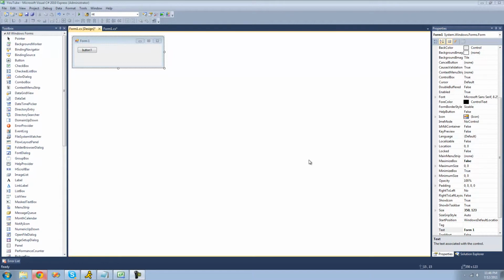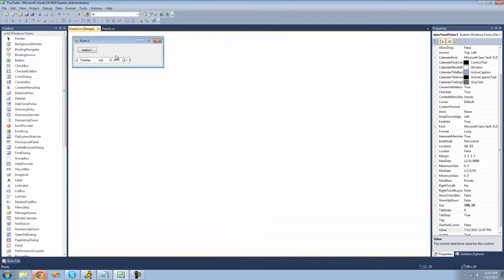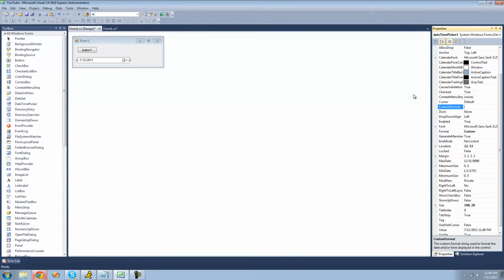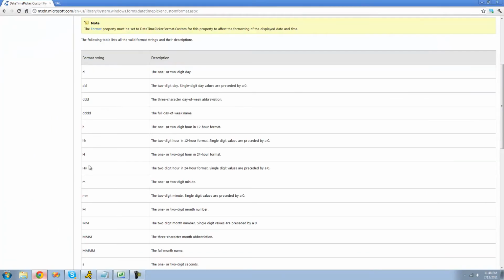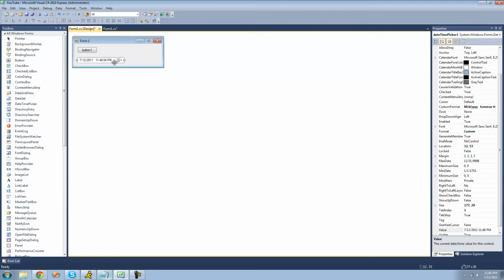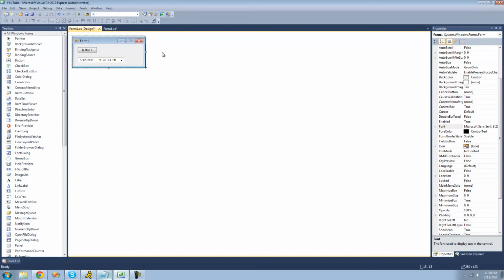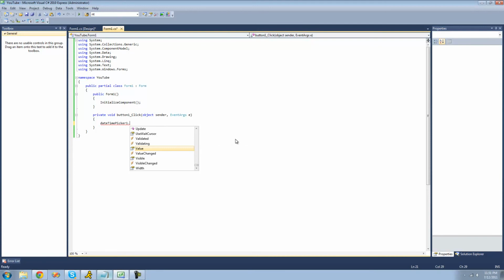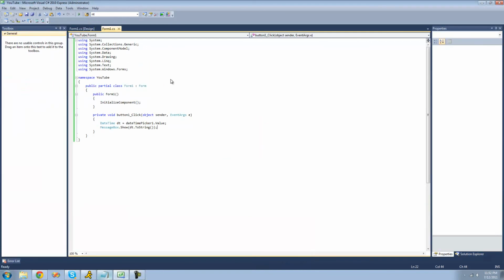C# Beginners Tutorial 78 DateTimePicker YouTube